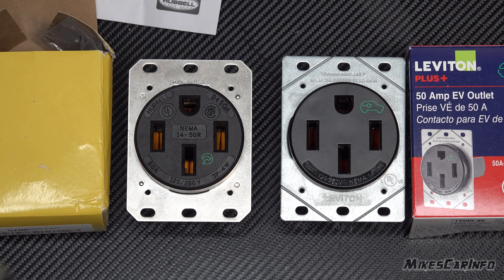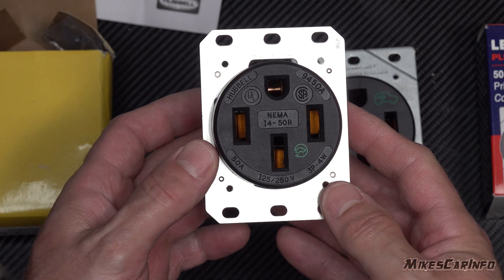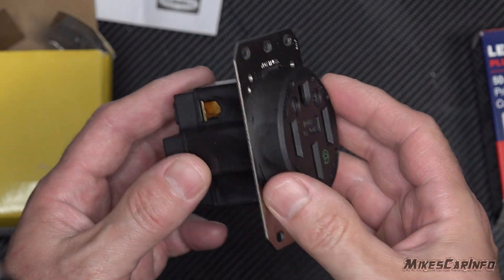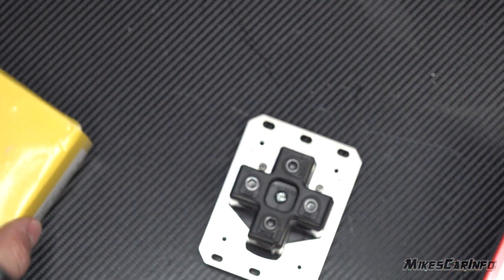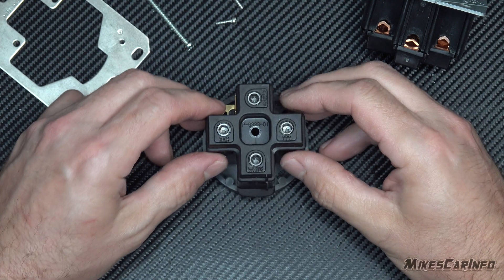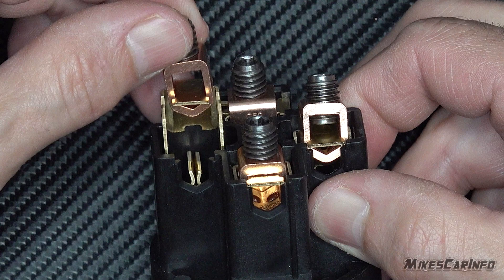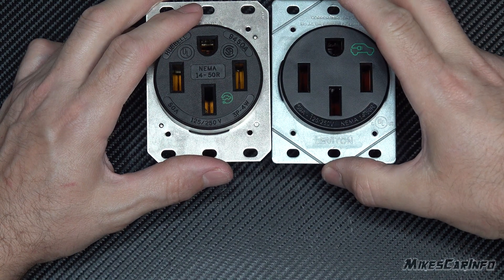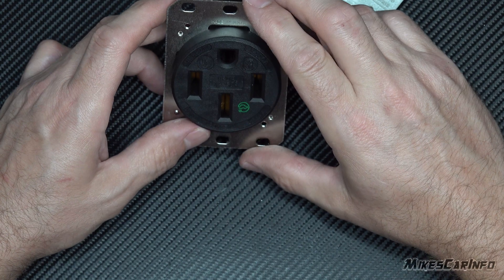Leviton Vs Hubbell Hubbell NEMA 14-50 EV Outlet Disassembly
Hubbell Outlet

Just a note: 120v and 240v are the standard voltages used today. I will sometimes say 110v or 220v by mistake because when I was learning about electricity it was a long time ago and people still used those terms. Now I still have trouble removing the outdated terminology from my vocabulary. Still working on it.